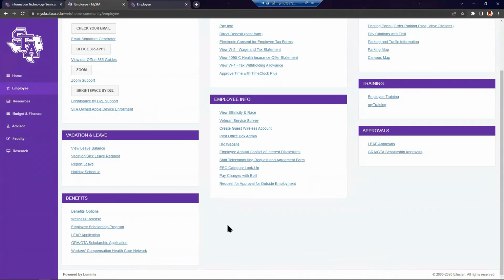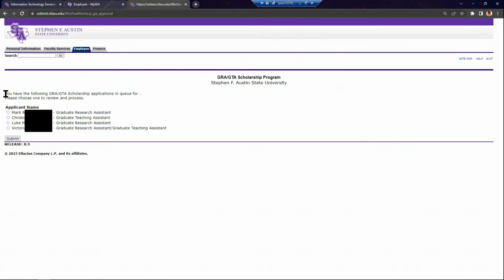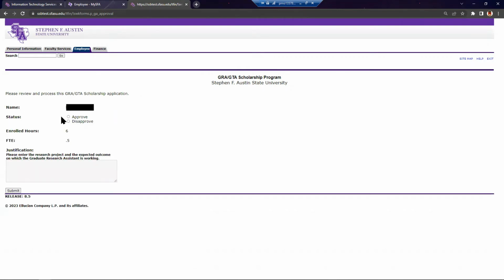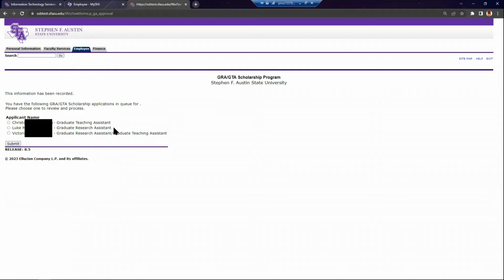GRA/GTA Scholarship Approvals - Supervisor Tutorial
Video tutorial for supervisors on the GRA/GTA Scholarship Approvals process.